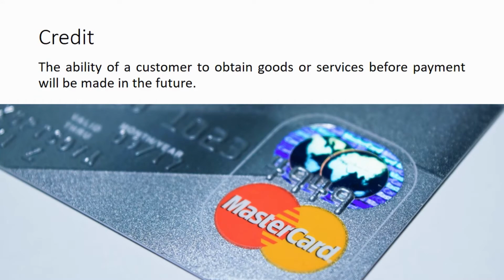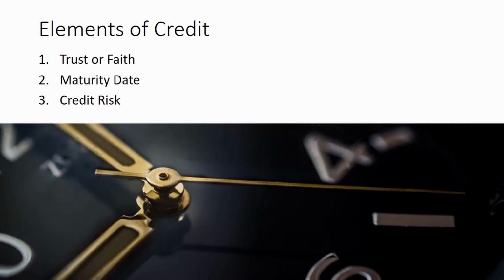Introduction to Credit